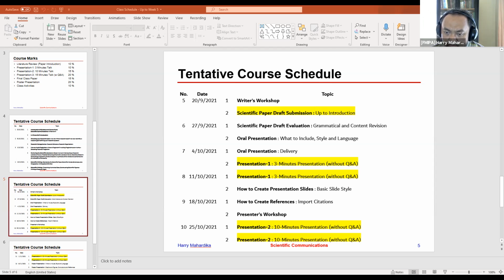FI4005 Scientific Communication Lecture, Tuesday September 28th 2021. Physics ITB